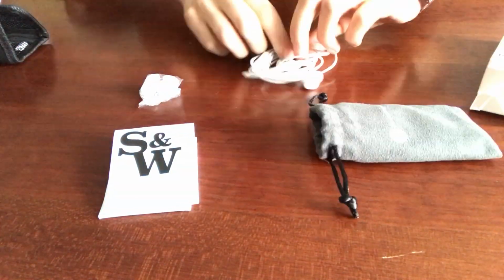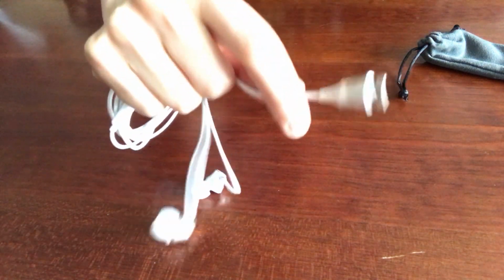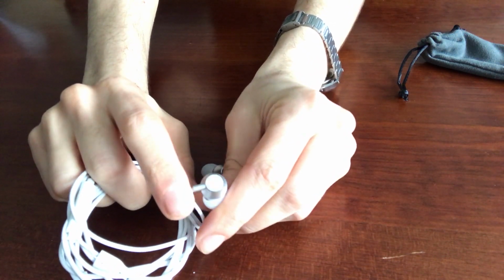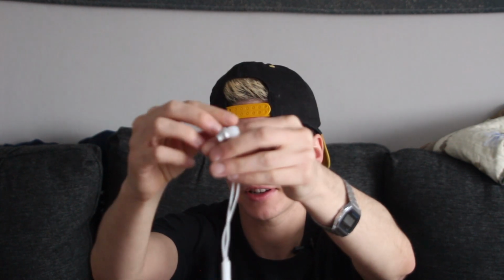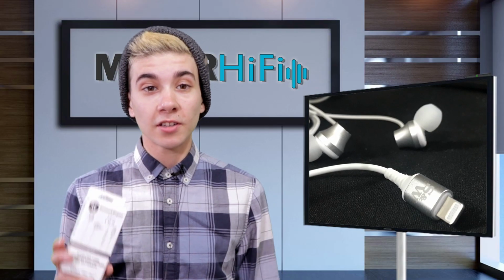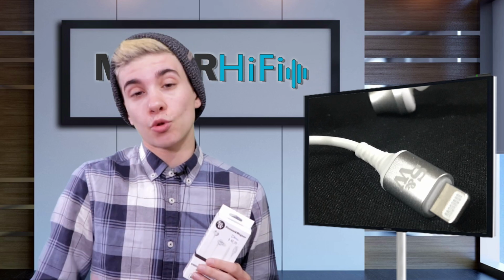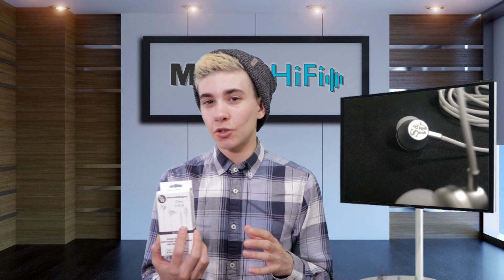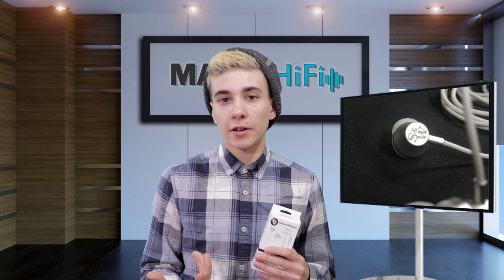Strauss & Wagner SI201 Sound Isolating Earbuds with MFi Certified Cable Review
Strauss & Wagner SI201 Review

For another perspective on the Strauss & Wagner SI201, check out the link to my colleague's review on the MajorHiFi blog: